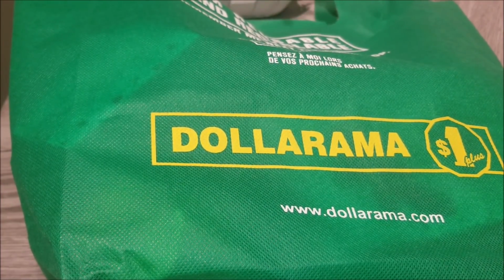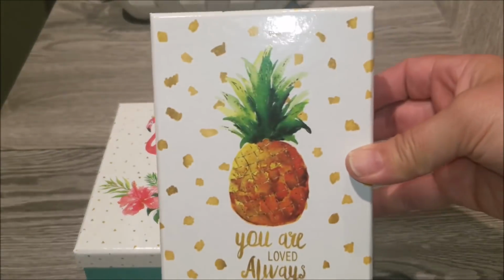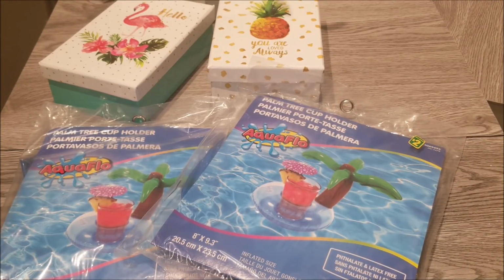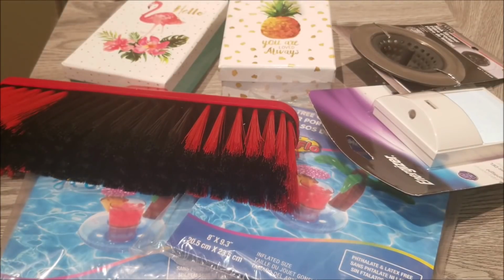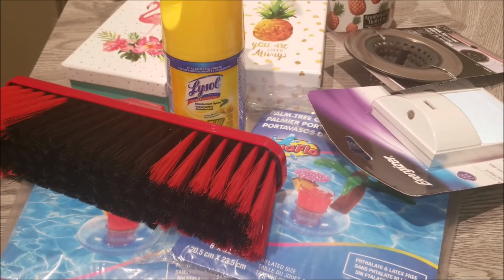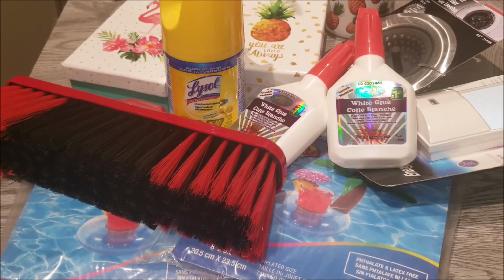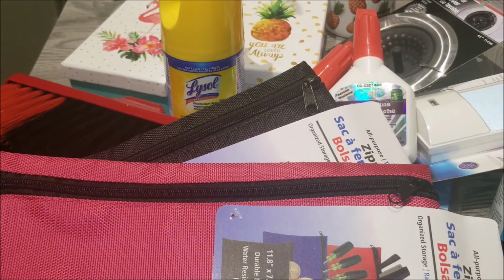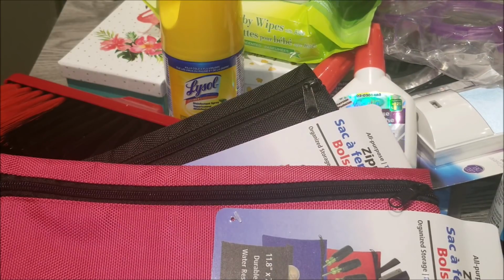DOLLARAMA HAUL | JULY 2018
Want to get paid for shopping?  It's a great website that actually pays you Cash Back every time you shop online and it's free to join!